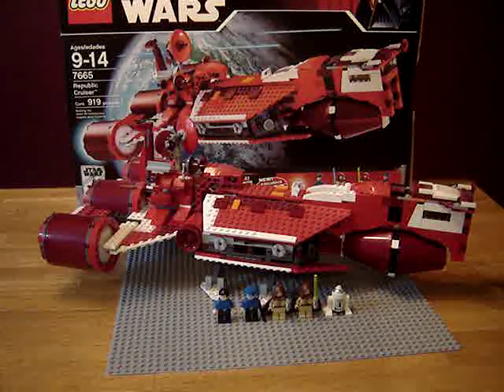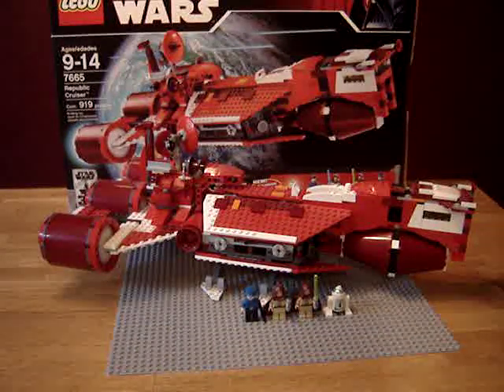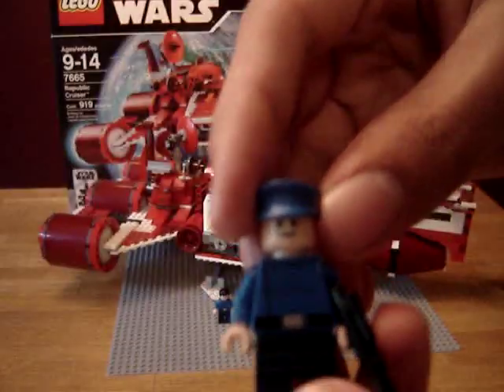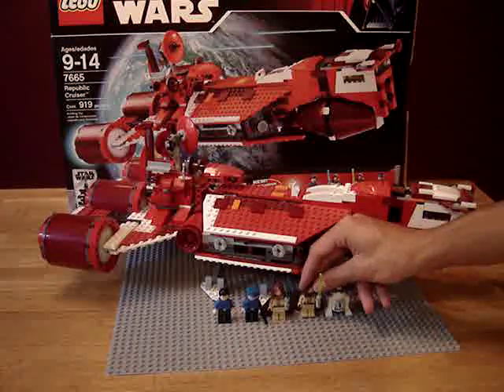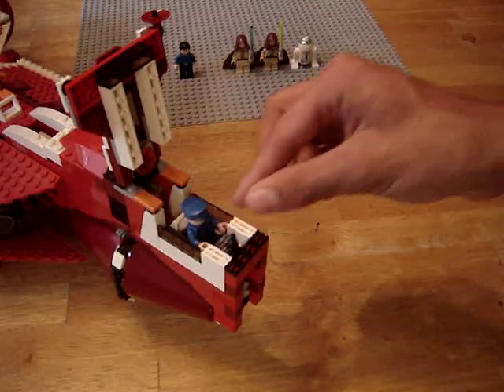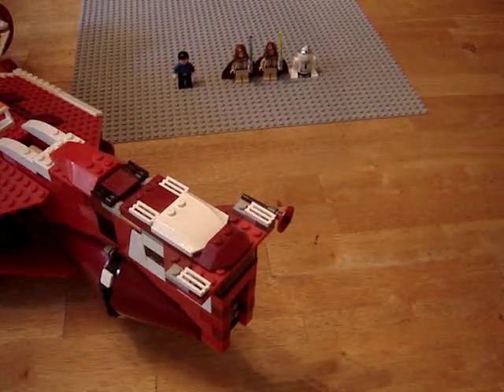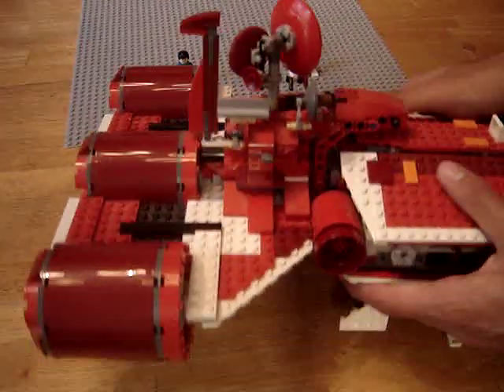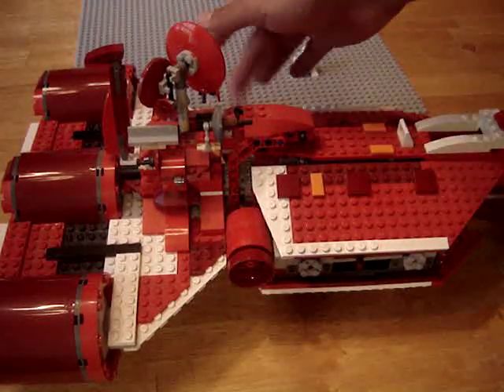LEGO Star Wars 7665 Republic Cruiser™ Review Part 1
price: 89.99
pieces: 919
Here is the big red ship, TRU exclusive. next is the hoth rebel base

The limited edition Republic Cruiser is ready to shuttle Jedi Knights, ambassadors and diplomats to trouble spots all across the galaxy! The famous red starship from Star Wars Episode I features an opening cockpit, extending hidden blaster cannons, rotating sensor dish, landing gear, detachable escape pod, and more. Roof removes to reveal detailed interior with cargo containers and space speeder mini-vehicle! Includes Obi-Wan Kenobi, Qui-Gon Jinn, and all-new Republic Pilot, Republic Captain, and R2-R7 astromech droid minifigures.